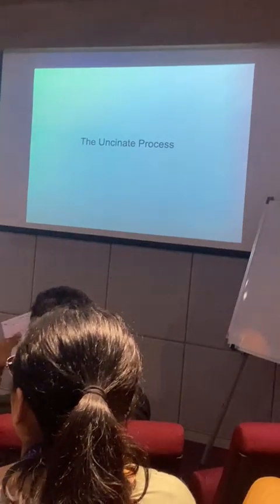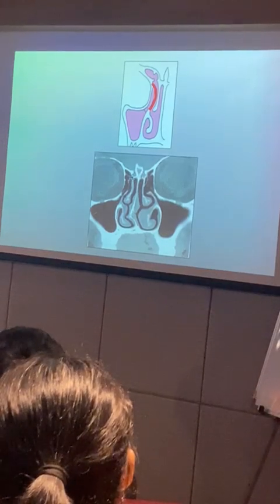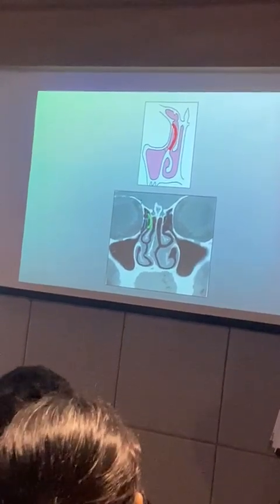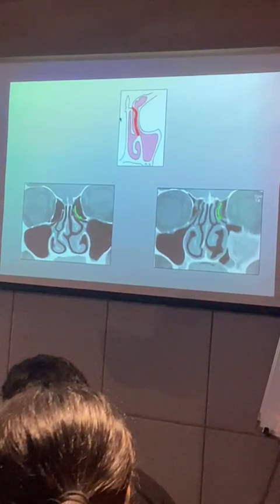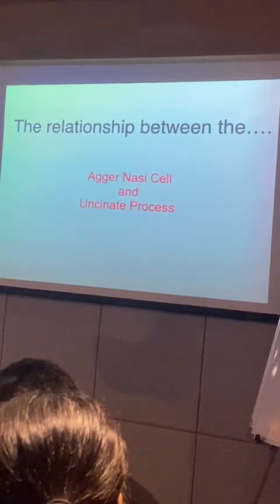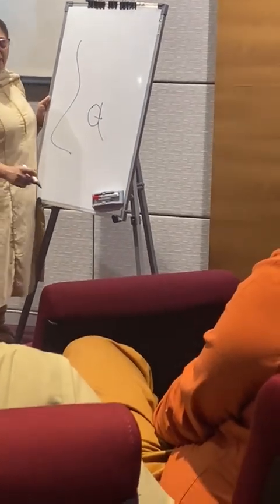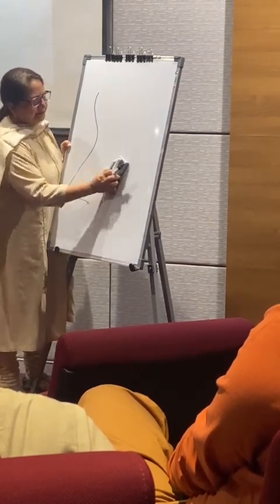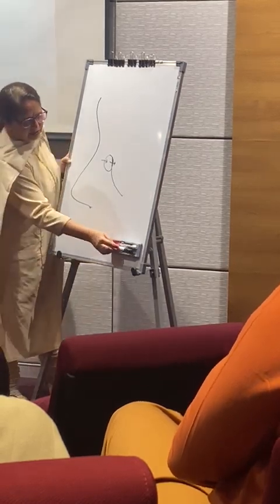uncinate and it's surgical consideration by Dr Bradoo